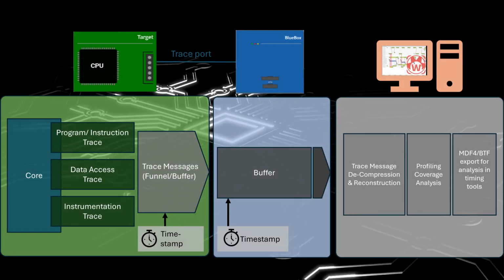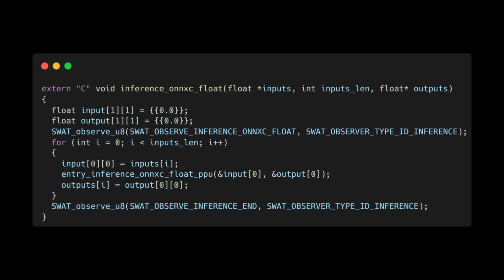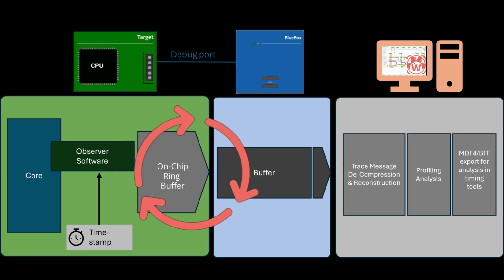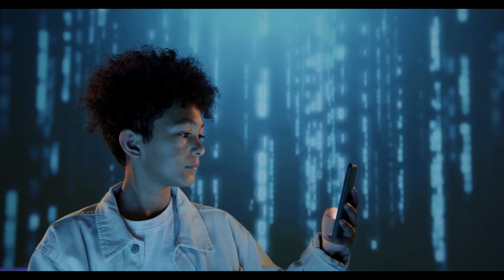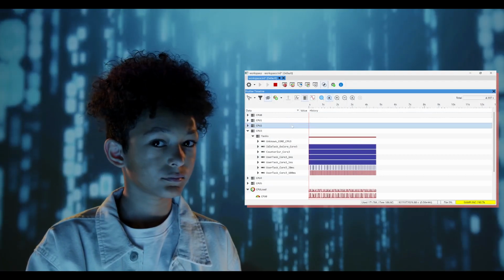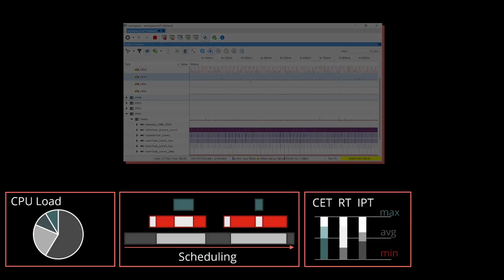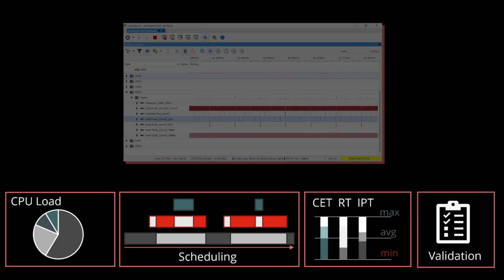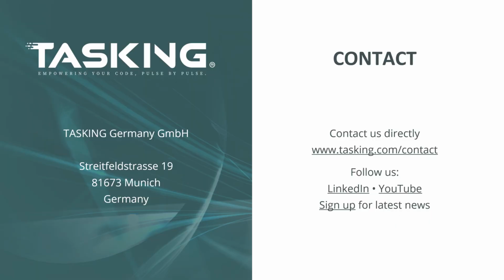Wait… SWAT? Here’s how it really works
Think software tracing with TASKING SWAT is complicated? Think again! In this video, we break down all the essential steps to get SWAT up and running—clearly, quickly, and with a touch of humor. Learn how to trace smarter without the headache.